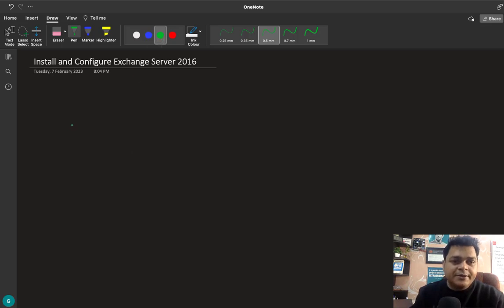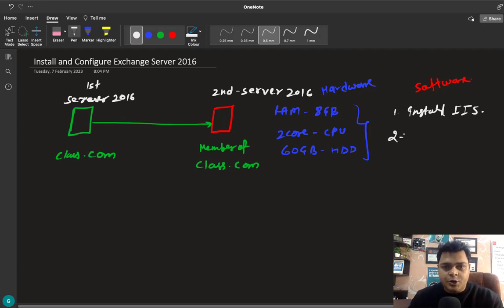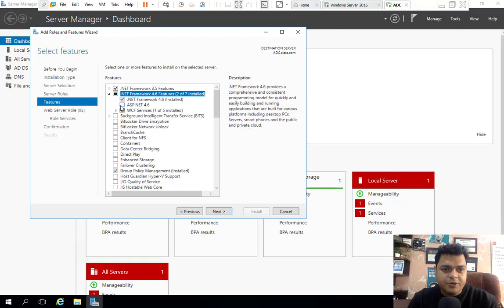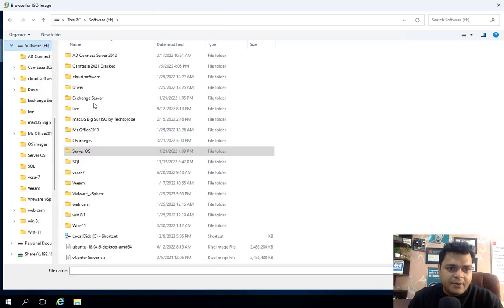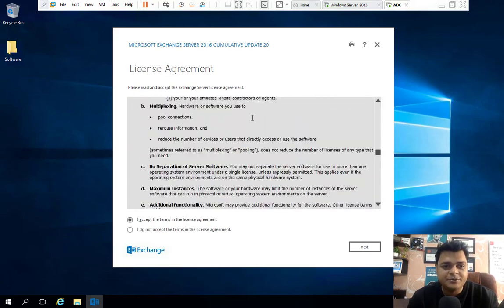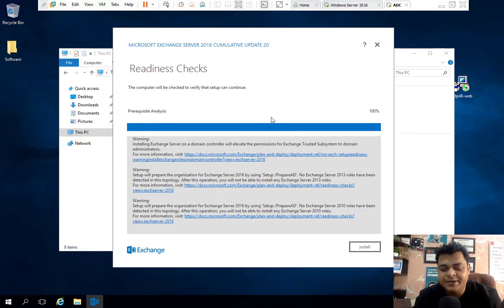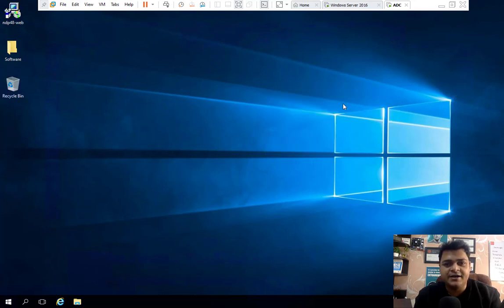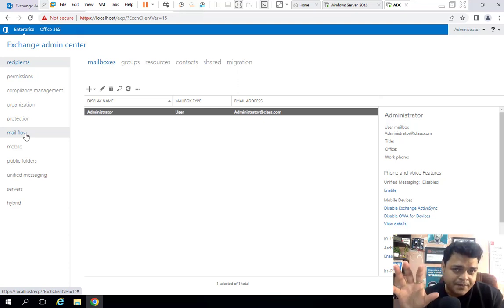How to Install Exchange Server 2016 Step by Step Guide ! Full Steps ! Exchange migration !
Welcome to another session of Microsoft Office 365 and in this session you will learn about how to Install Exchange Server 2016 step by step guide.

NOTE: Only video on YouTube  ( Complete Steps)

If you're ever moving mailboxes from an older Exchange system, you know it can be a huge headache. That's where a tool like Stellar Migrator for Exchange can really save the day. It makes those tricky migrations way simpler, helping you move everything smoothly with less fuss and downtime.